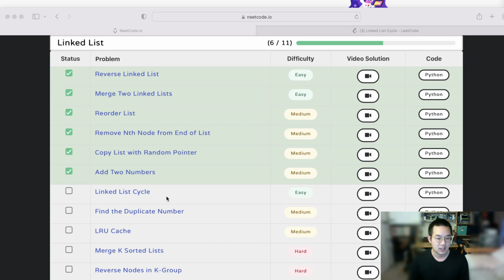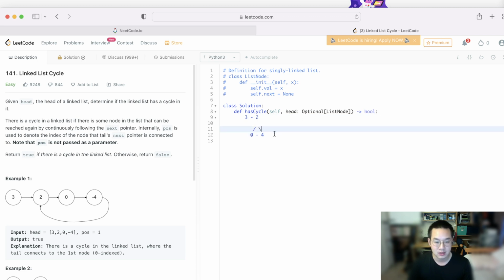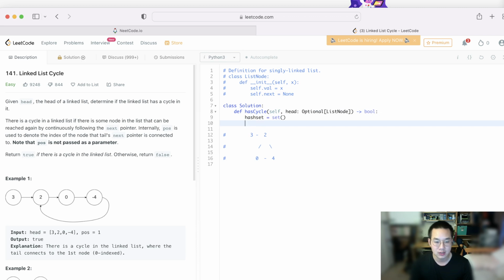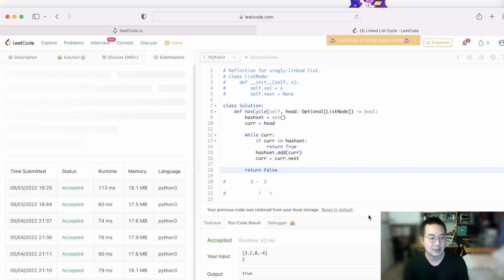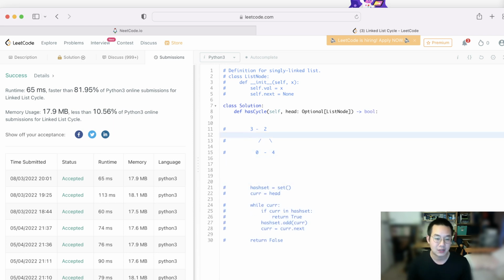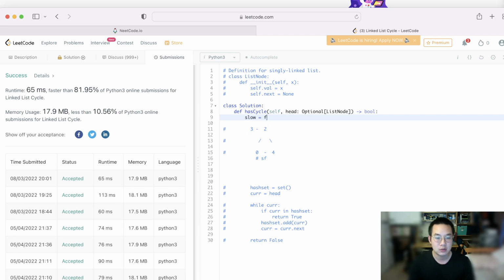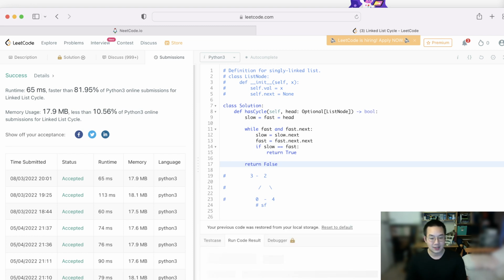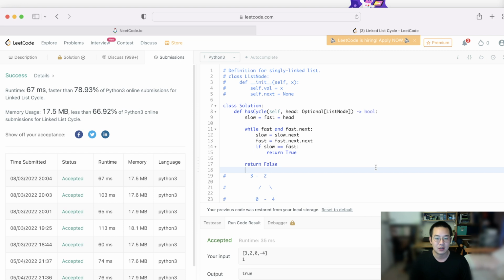Linked List Cycle Neetcode150 Series: (41 of 150) Leetcode - Second Run